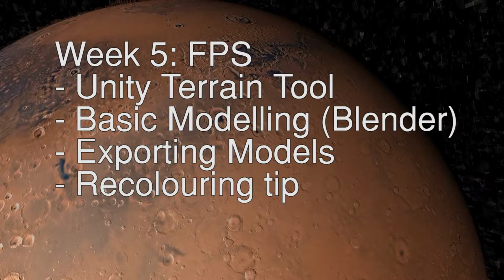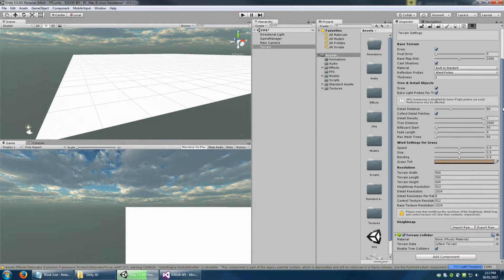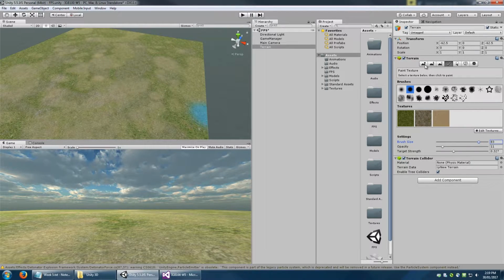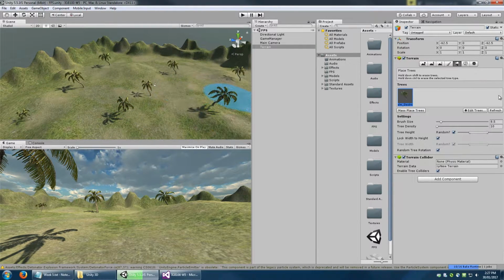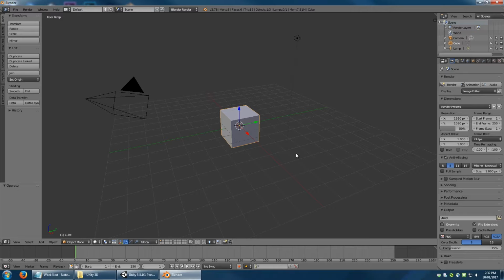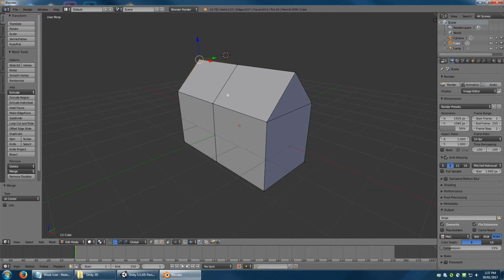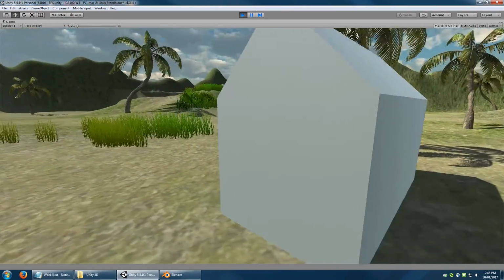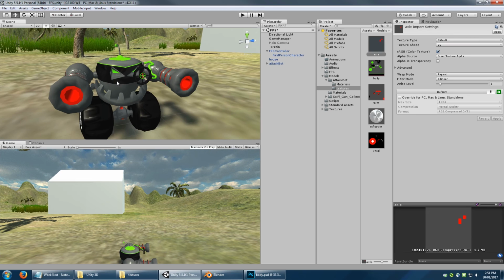IGB100 - Practical Video 5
This practical starts work on the FPS game by starting with:

- Unity's Terrain Tool
- Basic Modelling in Blender
- Exporting models correctly
- Recolouring textures in Photoshop